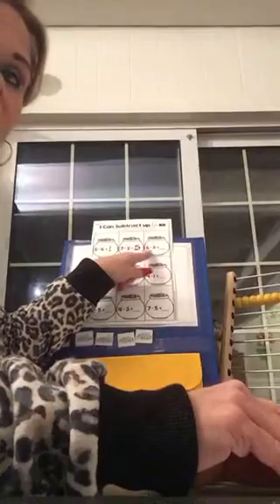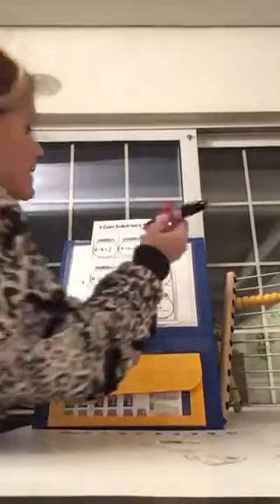Subtracting Up to 10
Don't spend all of those coins so fast. First let's use them to do some subtraction.